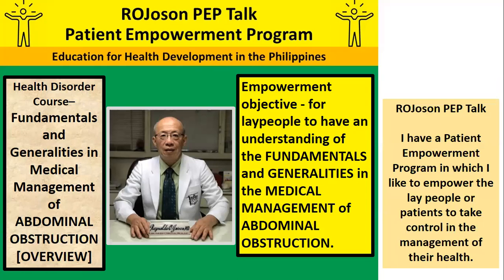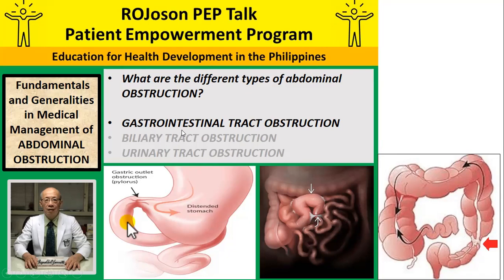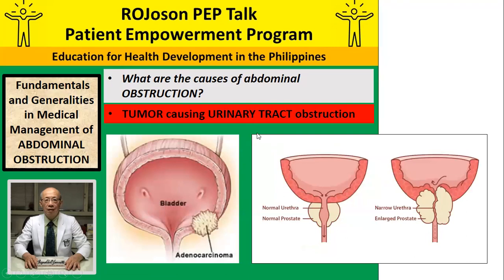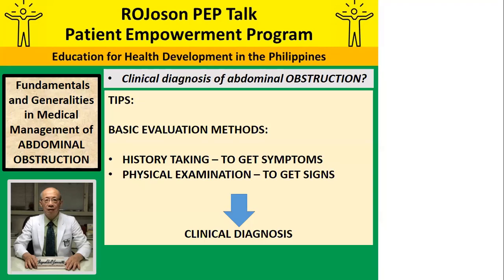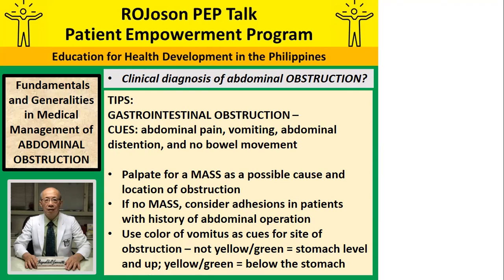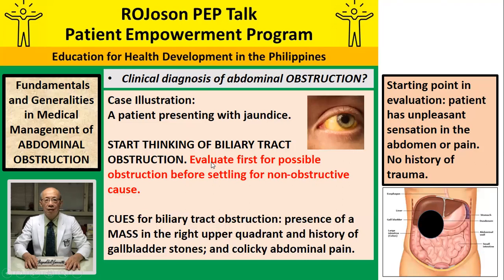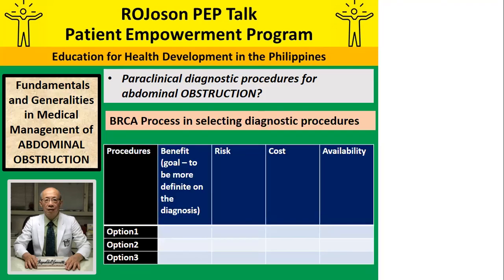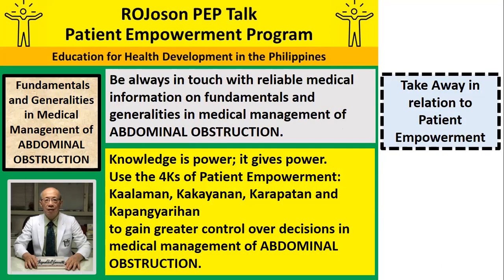ROJoson PEP Talk: ABDOMINAL OBSTRUCTION - Management - Fundamentals and Generalities -April 23, 2022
ROJoson PEP Talk: ABDOMINAL OBSTRUCTION - Management - Fundamentals and Generalities -April 23, 2022 (live recording)